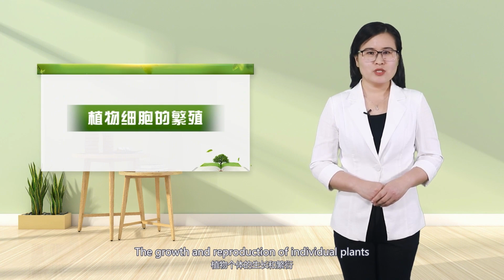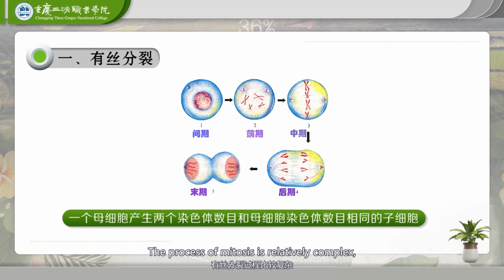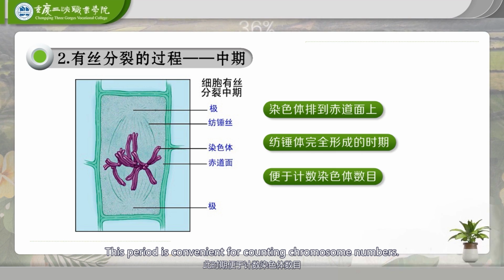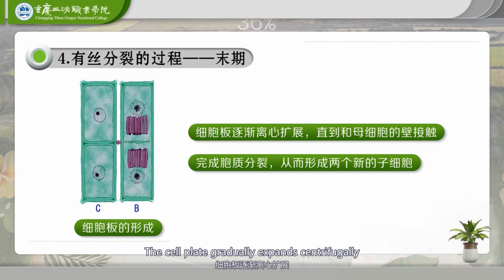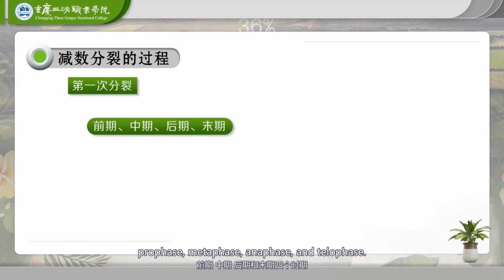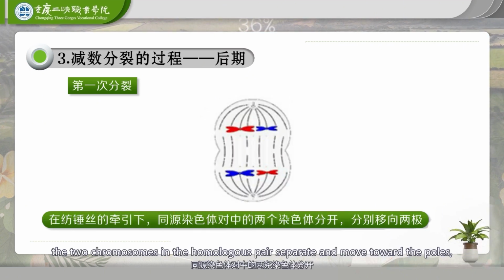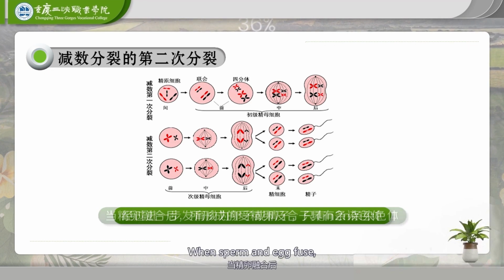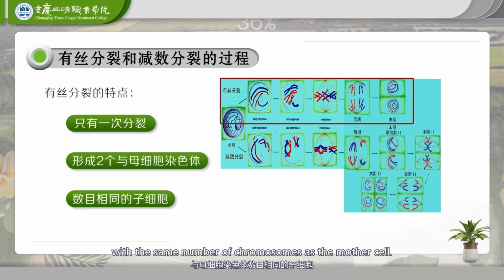1.6 Reproduction of plant cells